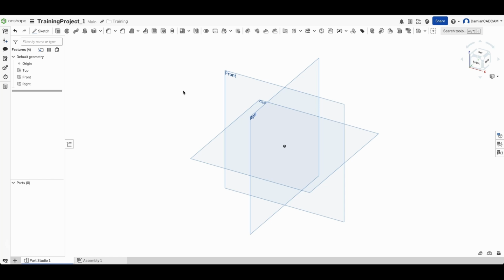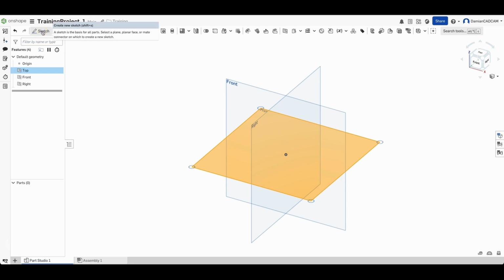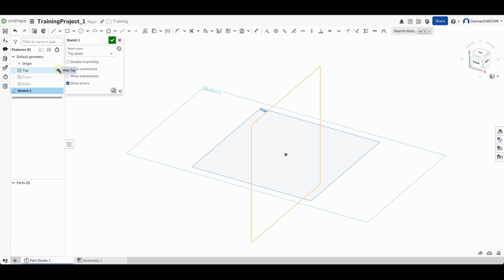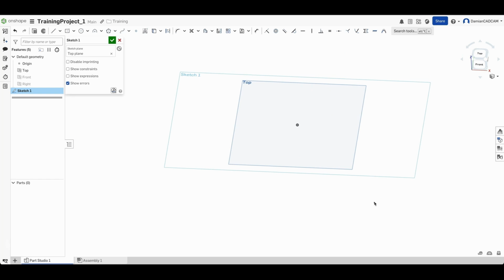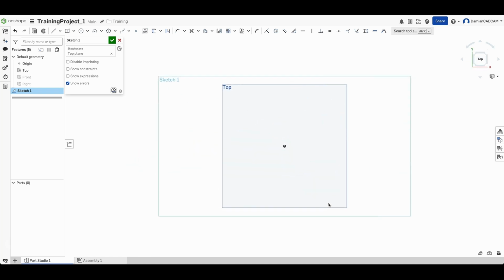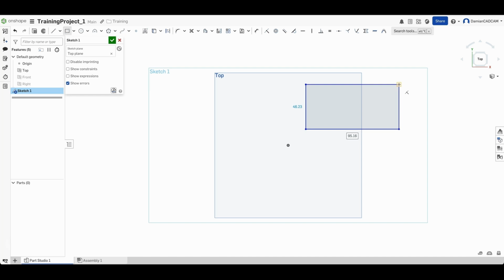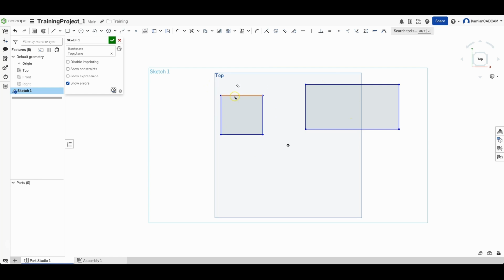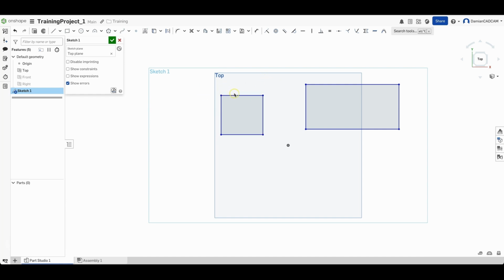Onshape: Sketch - Rectangle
Every 3D model in Onshape begins with a fundamental 2D sketch. In this tutorial, I guide you through creating your first sketch on the Top plane using the Corner Rectangle tool. You will learn how to manage visibility by hiding planes and how to properly orient your view using the View Normal to Sketch Plane command (shortcut 'N').

I also cover crucial workflow tips, including how to select and delete geometry efficiently. You will master the difference between left-to-right (window) and right-to-left (crossing) selection boxes, ensuring you have full control over your design environment before we move on to dimensioning in the next lesson.